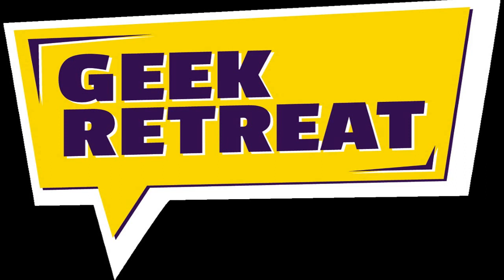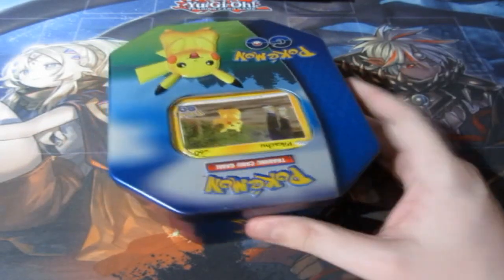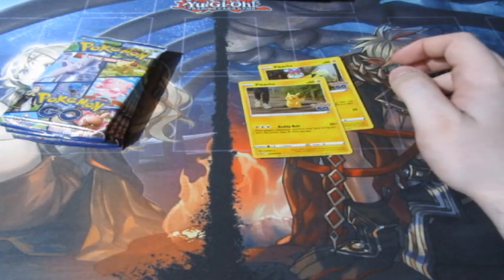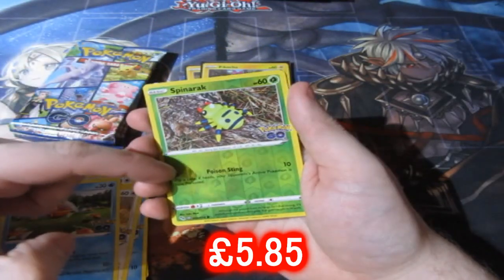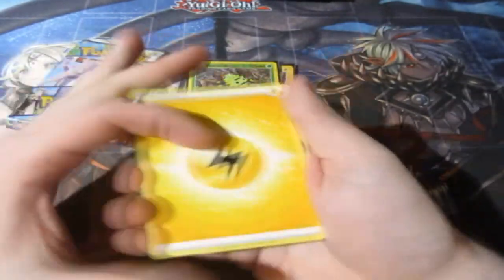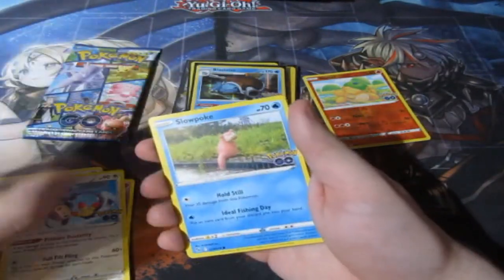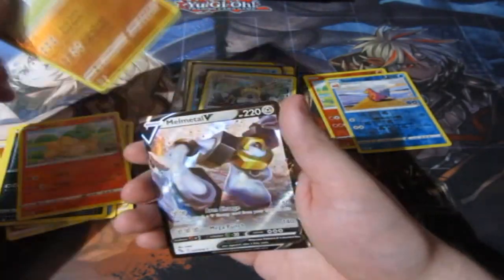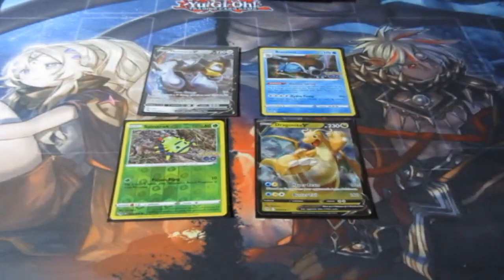Pokémon Pack Opening GO Pikachu Tin